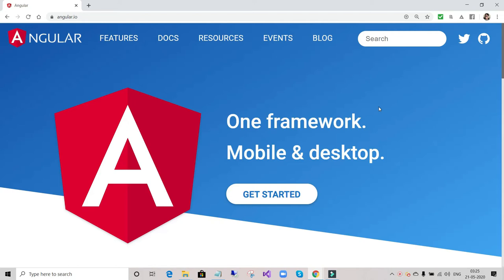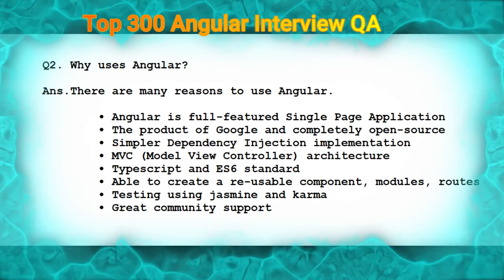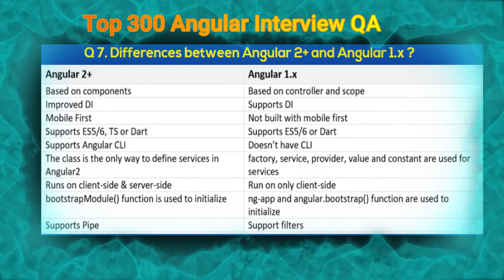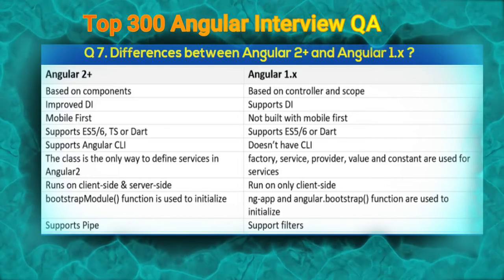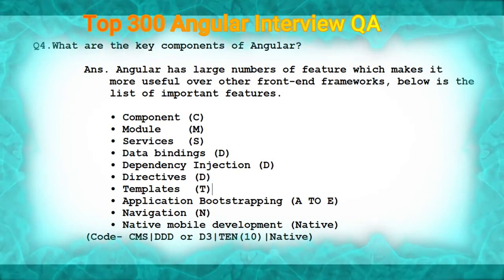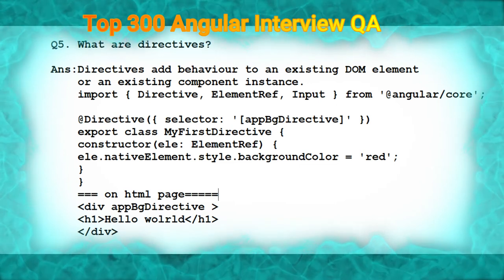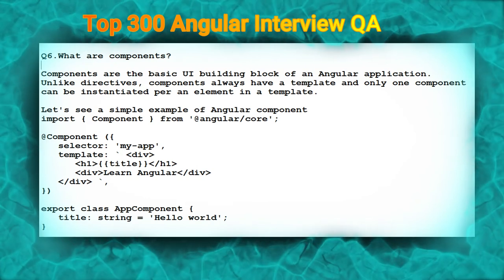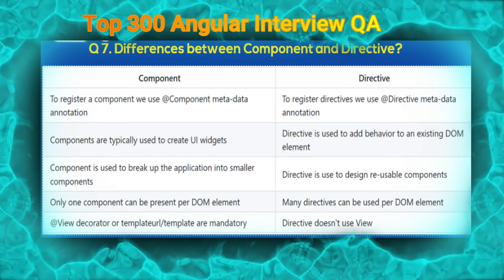Top 300 Angular Interview Questions and Answers Part-1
Top 300 Angular Interview Questions With Answers: In this video i have covered 7 angular interview questions with answers in great detail .
Q1. What is Angular?
Q2. Why uses Angular?
Q3. What are the differences between Angular 2+ and Angular 1.x ?
Q4. What are the key components of Angular?
Q5. What are directives?
Q6. What are components ?
Q7. What are the differences between components and directives?

Best Regards
The Cool Mentor